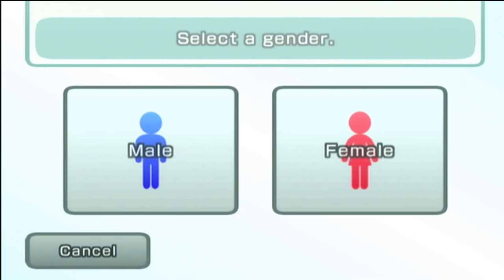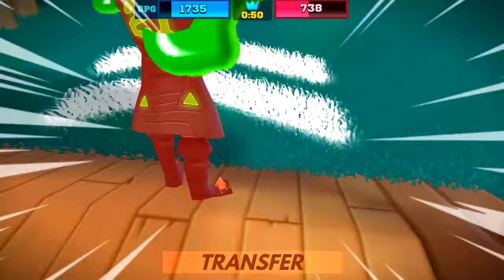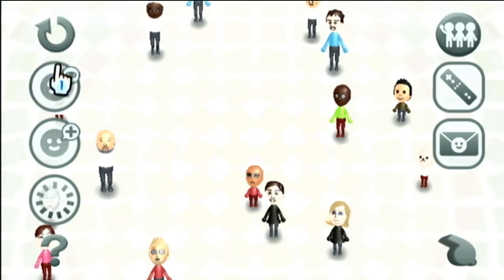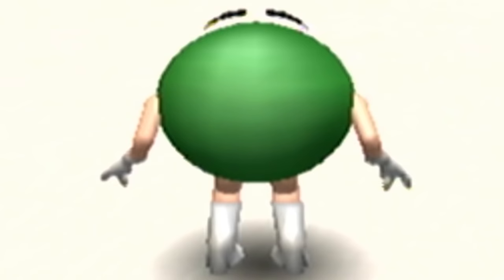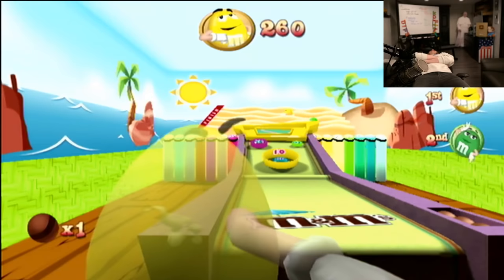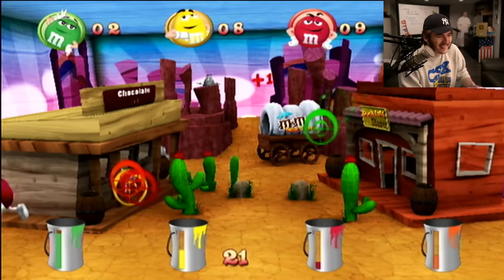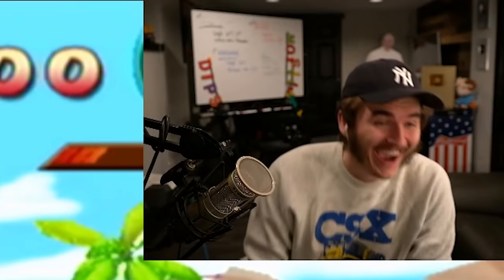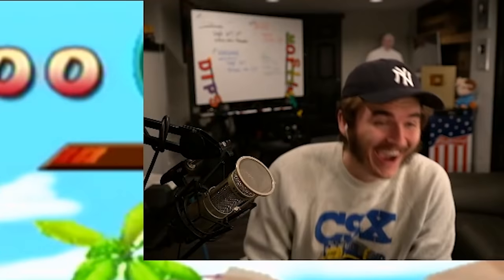The Scariest Wii Game Ever.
Get $6 worth of free rewards! 1 gold chest 🗝️ + 500 coins 💰 + 50 diamonds 💎

Schlatt plays M&Ms Beach Party and furnishes his room.

Wowza. After playing M&Ms Kart Racing thanks to Scott The Woz's shining review of the game, Schlatt plays Wii Games again with M&Ms Beach Party. In this hilarious Wii Gameplay video, Schlatt and Minx compilations are nowhere to be found, because the Green M&M is doing something for him, and it's nothing good. Watch as Schlatt Unboxes weird things (like a Meowing Kitty Piggy Bank, and Whatever That Other Thing Was). Thanks again to good friend TommyInnit for the thumbnail inspiration. I love Big Red Arrows and the Dream SMP (Sorry I ruined the Dream SMP and also got kicked from the Dream SMP!) Writing these gets less fun every day, but I do it for the views.